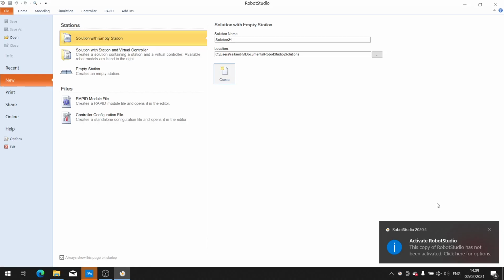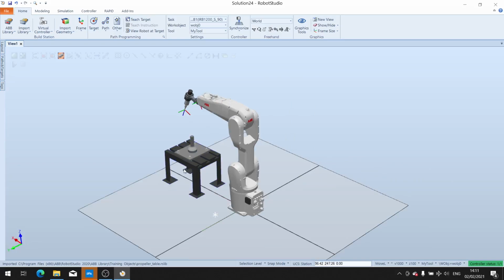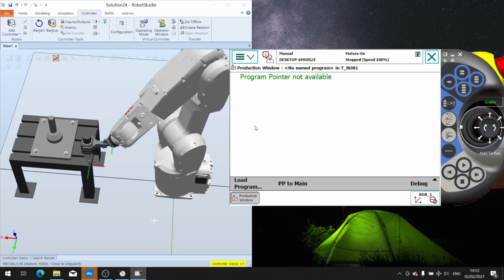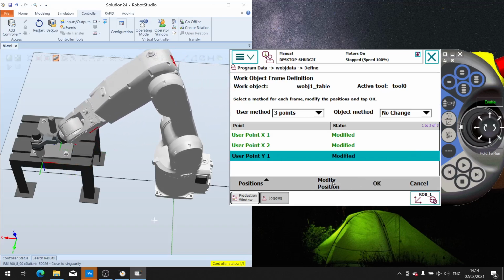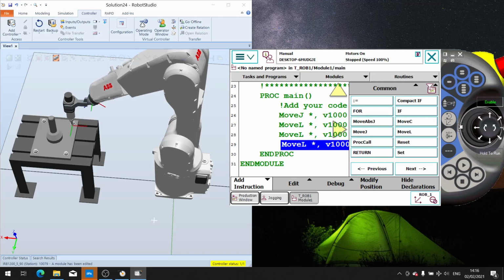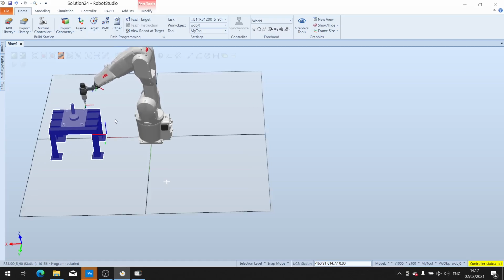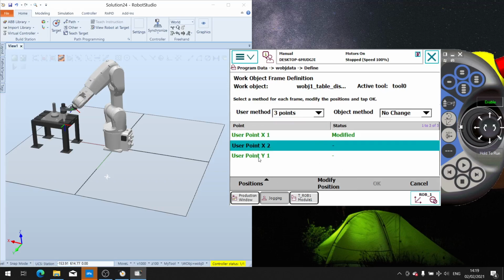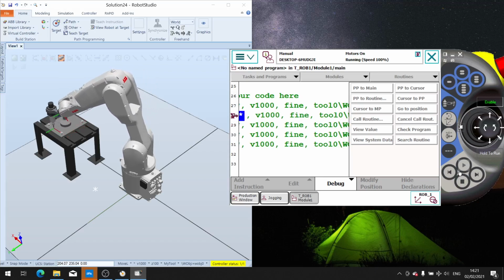Robot Studio - Work Objects (Practice)